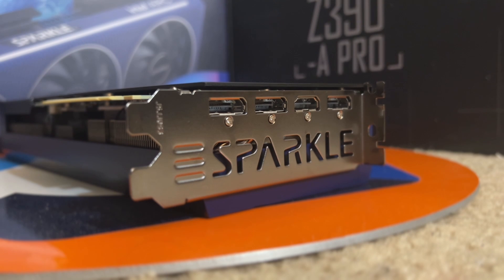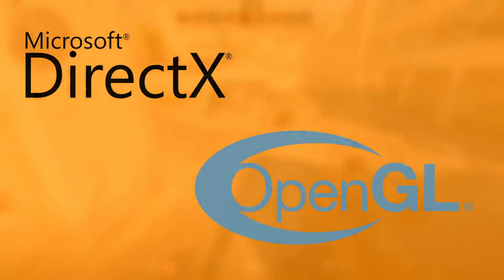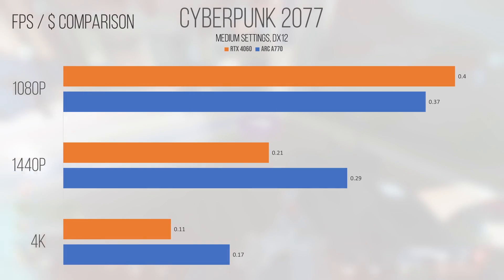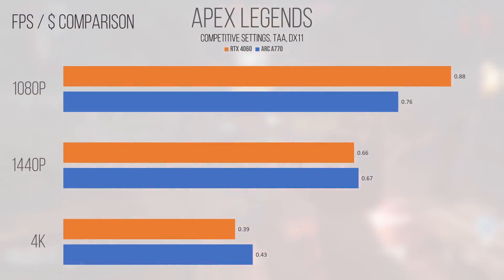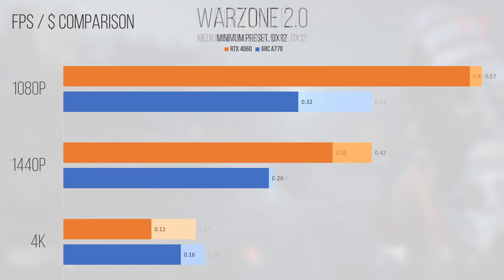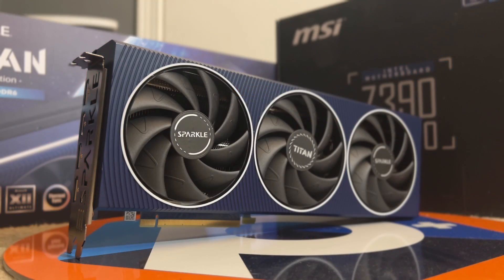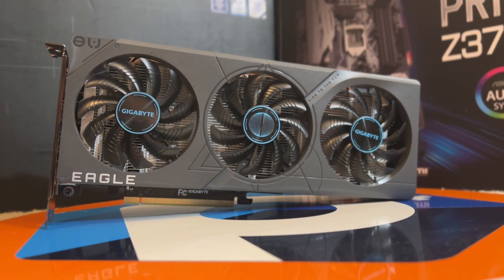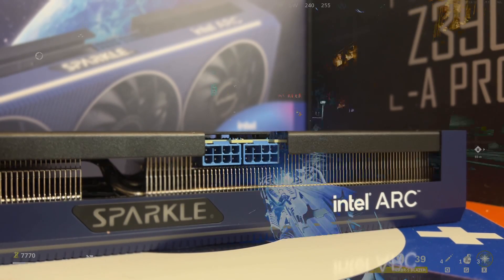Is the Intel Arc A770 16GB Worth It in 2024?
Is it worth considering the Intel Arc A770 if you're building a desktop computer in 2024? Well, both yes and no- but there seem to be some identifiable trends that may help you come to a conclusion as to whether or not it's the right card for your machine!

The Intel Arc A770 is a performance segment graphics card launched as a part of their first generation, code-named Alchemist, of discrete graphics cards! Surprisingly though, Intel has been in the GPU business for decades and you have probably experienced one of their GPUs integrated into a CPU. By percentage of devices sold with Intel graphics, they account for the majority of graphics solutions sold per year- however can their mobile expertise translate to the high performance, high power budget desktop discrete market? Well... surprisingly yes and no...

Test System Specs:
 - 64GB 3600MT/s G.Skill DDR4
 - Intel Arc A770 16GB Sparkle Titan OC

Also, if you're reading this far -babooshka B)

 - Proceu

Timestamps:
0:00 Intro
0:36 Preface
1:10 3D Game performance
3:52 FPS per $ comparisons
5:41 Worth it?
8:33 Guinea Pig Cam